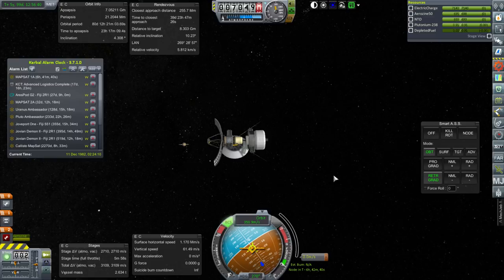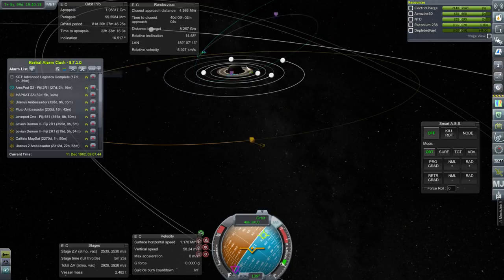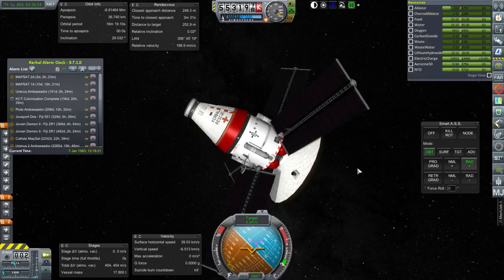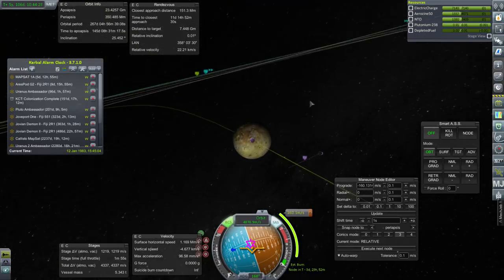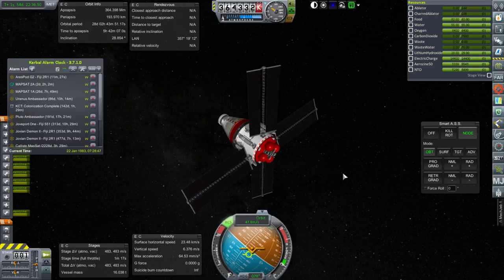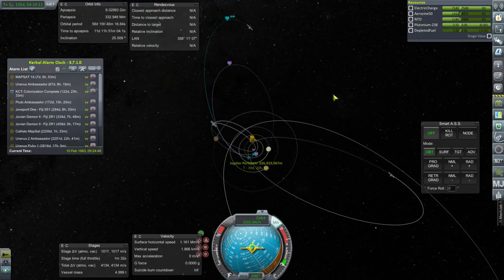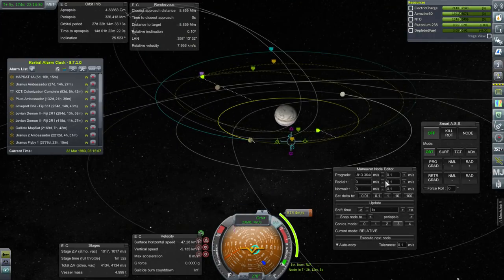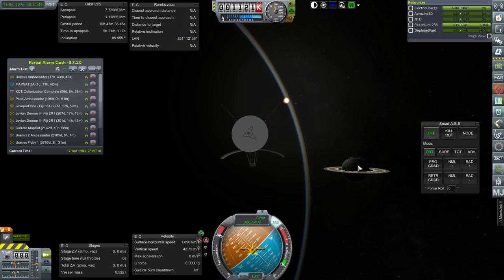Kerbal Space Program with RSS/RO - Beyond History 45 - Io and Titan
I aim to get mapping probes into orbit around Io and Titan using gravity assists from the two moons.